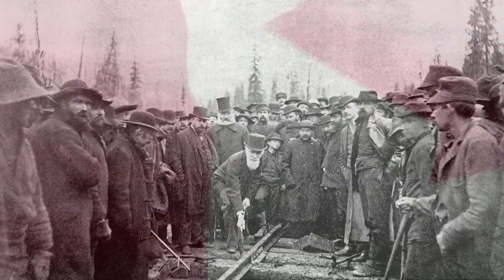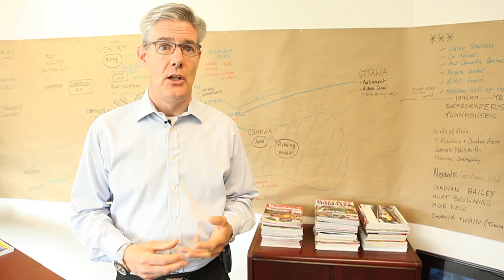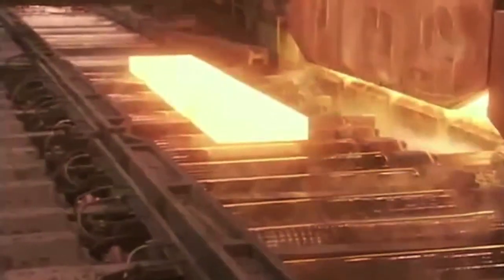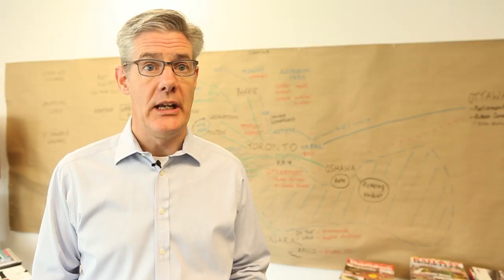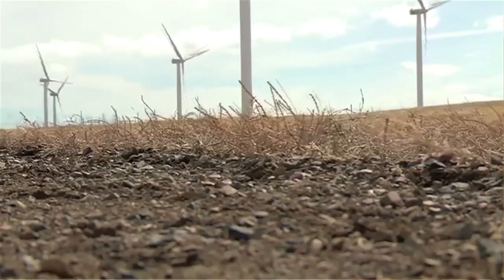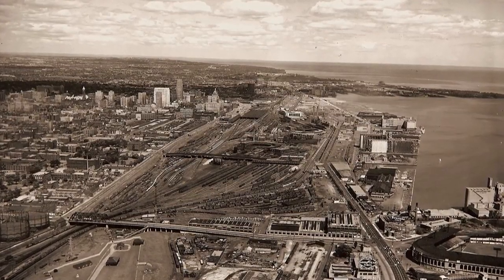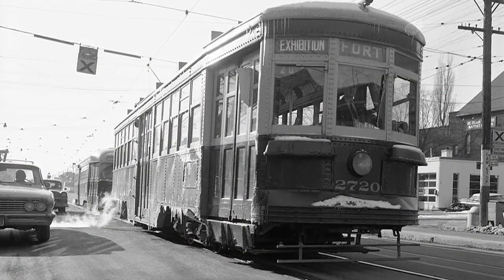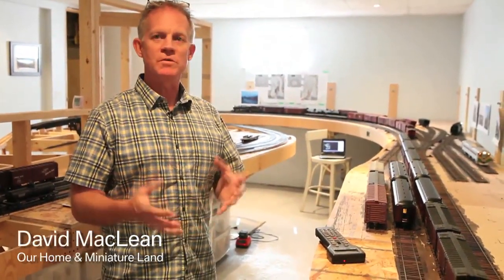Our Home And Miniature Land - Learn